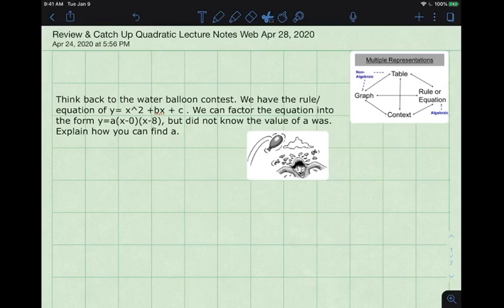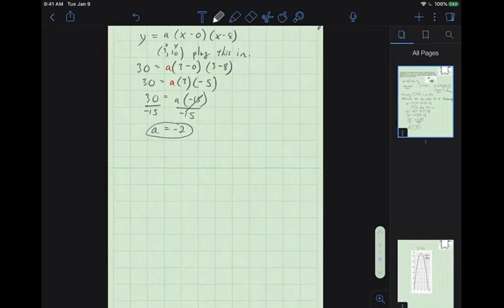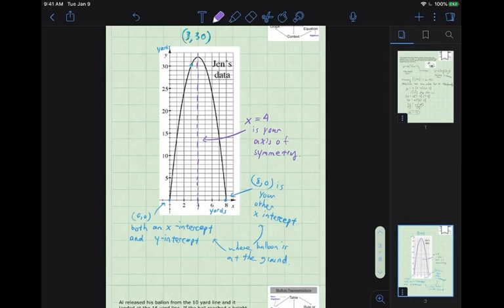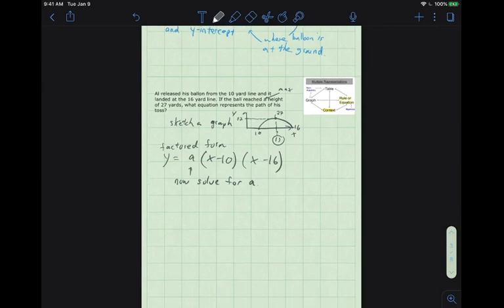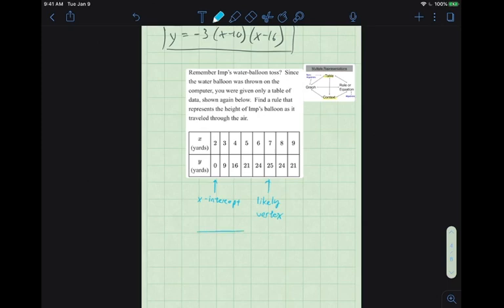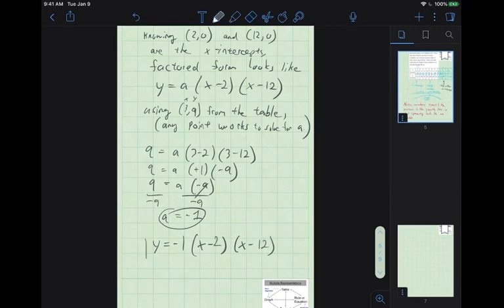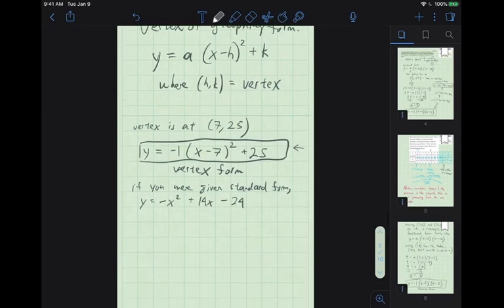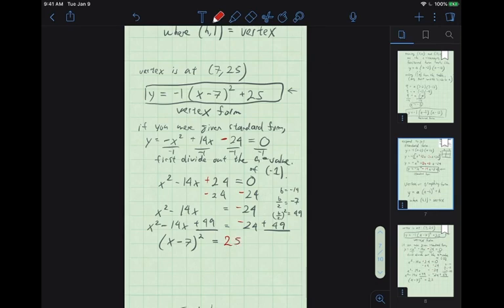2020 04 28 Quadratics Web & Vertex Form